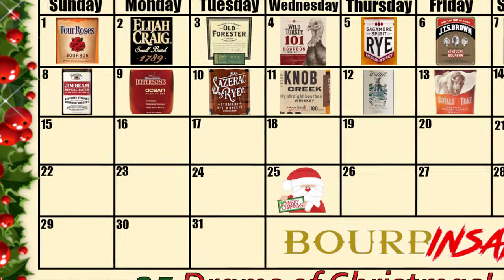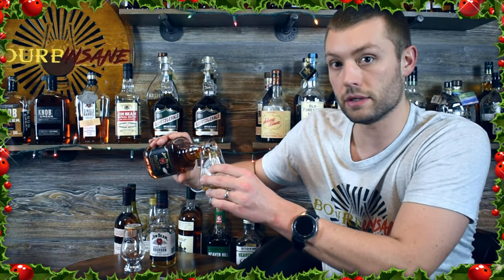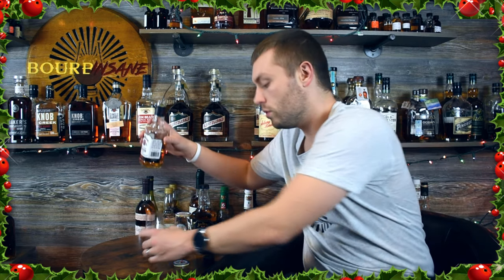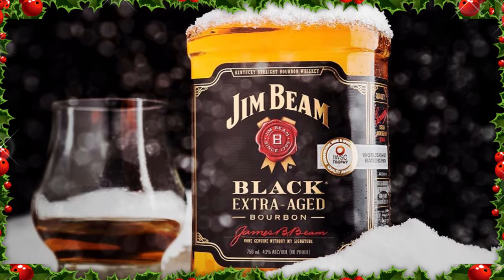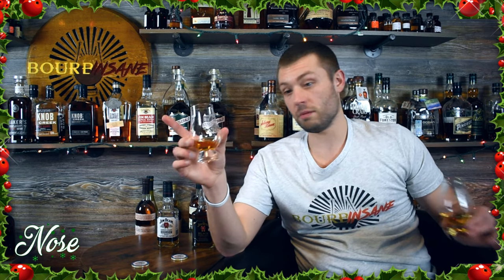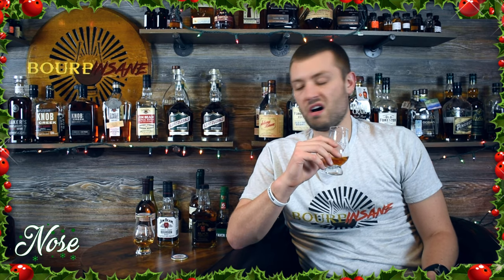Jim Beam Black Vs. White Label Head to Head Bourbon Whiskey Review - Day #15 Whiskey Advent Calendar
For Day #15 of the "25 Drams of Christmas" we are reviewing Jim Beam Black Extra Aged Kentucky Straight Bourbon Whiskey! We will be tasting this side by side with the Jim Beam White Label. Follow along all month long as we will be trying a new whiskey everyday leading up to Christmas! Join in the advent calendar and sip along with me all December long. Happy Holidays everyone!

Jim Beam Black Extra Aged Bottle Specs:
-86 Proof
-Age: ~6 years
-MSRP: ~$25

Jim Beam White Label Bottle Specs:
-80 Proof
-Age: ~4 years
-MSRP: ~$17

Weekly Live Streams and new Whiskey Reviews every Tuesday, Friday and Saturday.